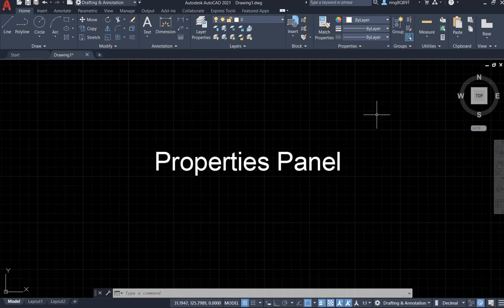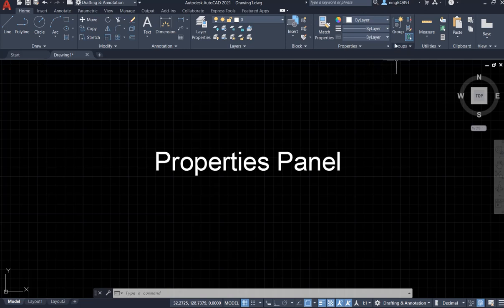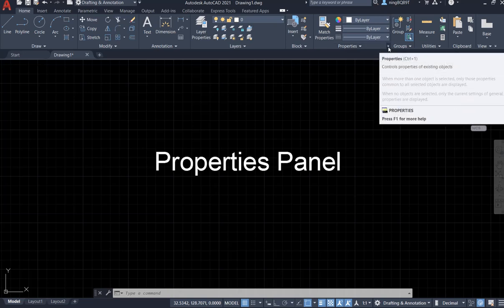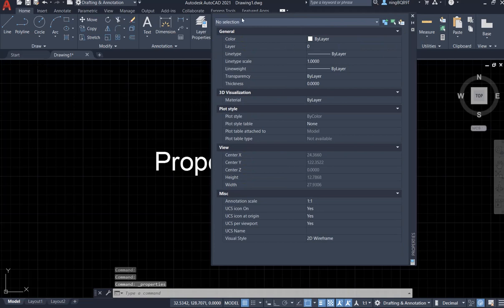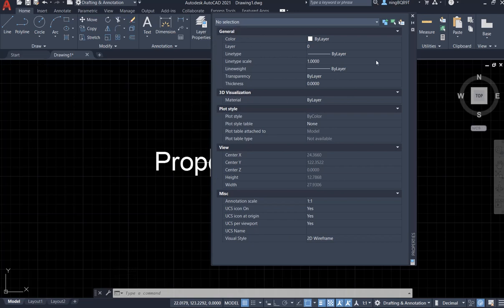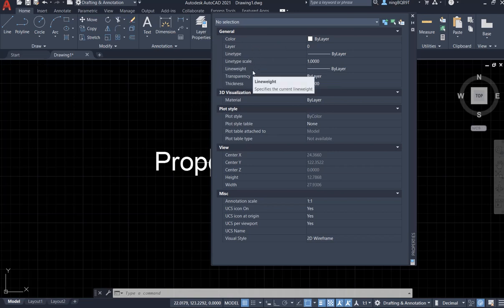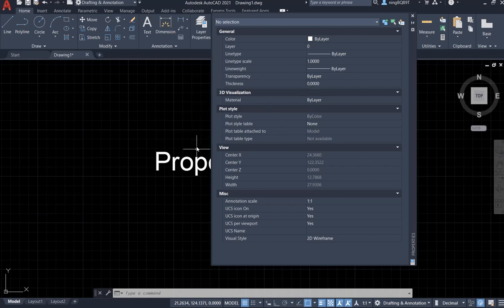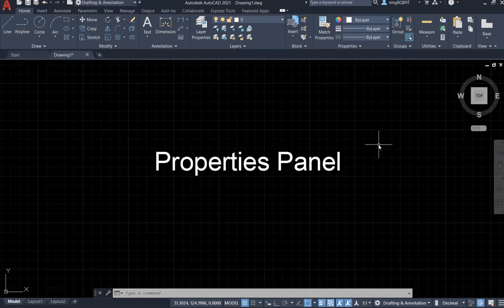AutoCAD 2021 Tutorial: Properties Panel (I)--an overview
We have the properties panel under Home Tab

This is a short overview about the Properties panel

Watch the video and see the details, and following up

If you have questions, confusion, and suggestions about learning AutoCAD, please feel free to put your comments below. I will try my best to help.